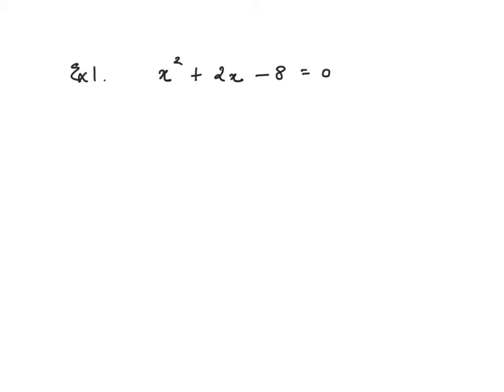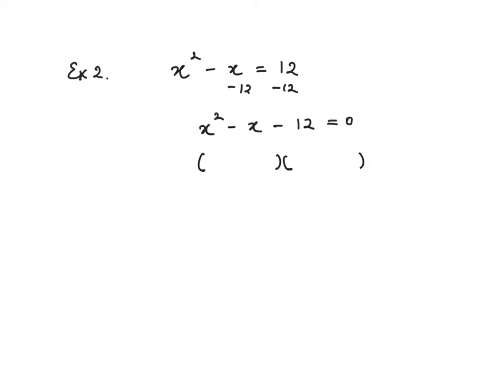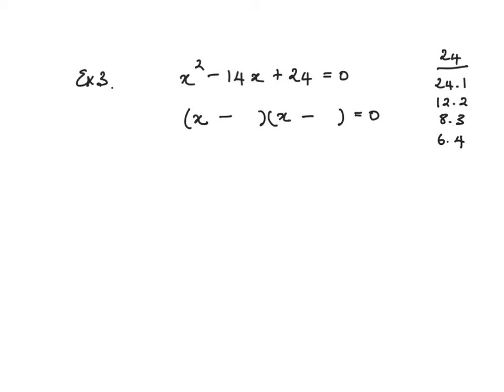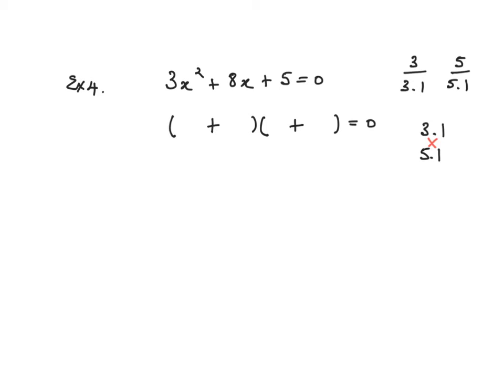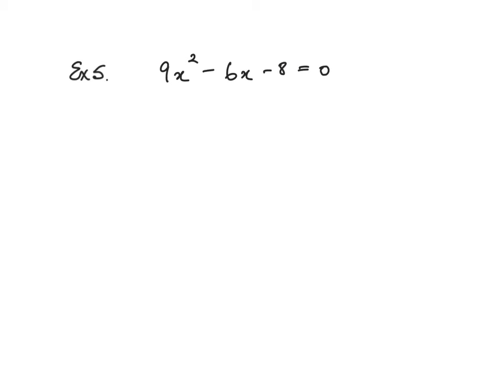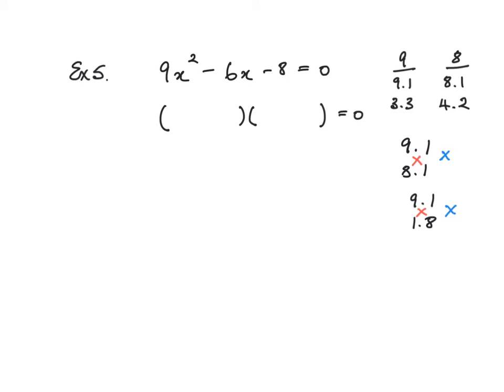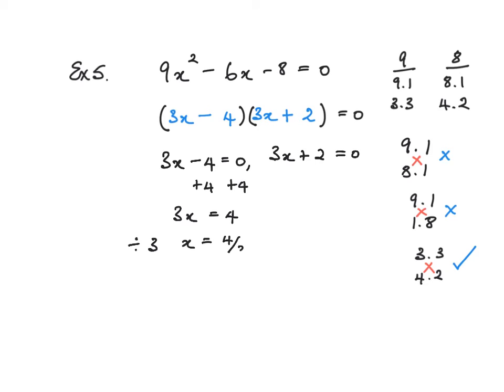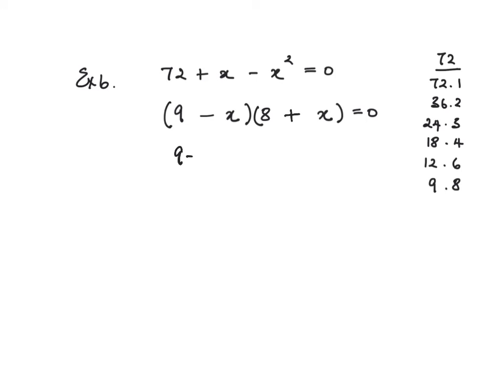S4 Quadratic Function 2ii